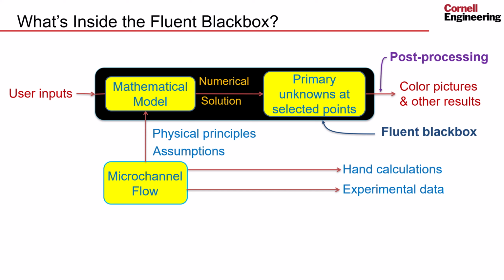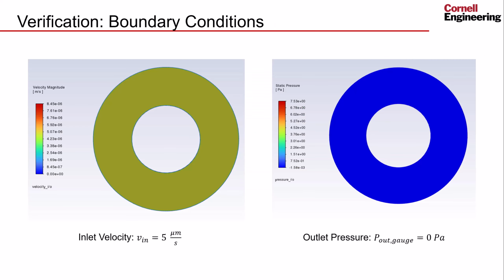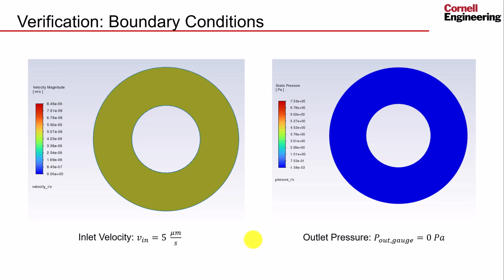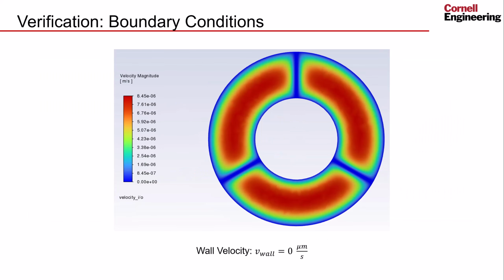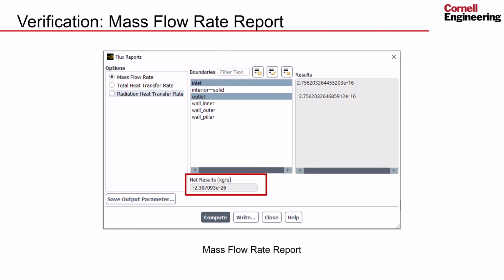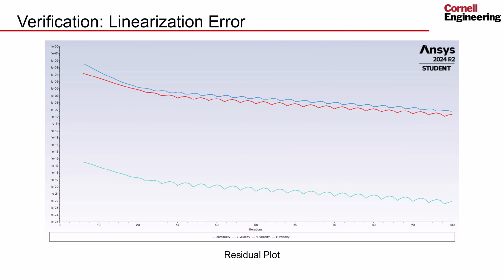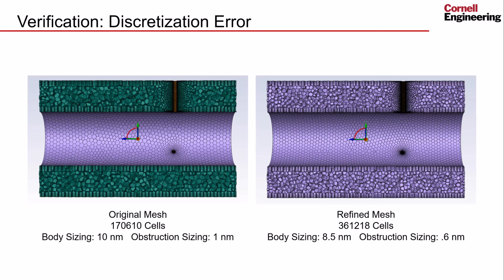Verification | Microchannel Flow for Biofluid Applications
This video contains a tutorial of results verification for the Ansys Fluent learning module at